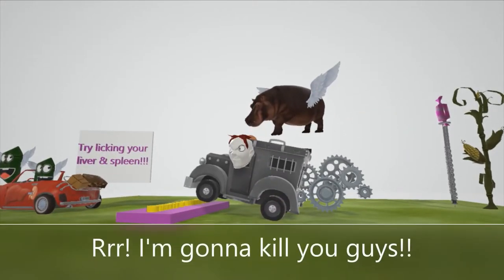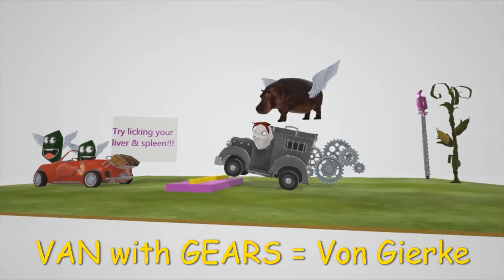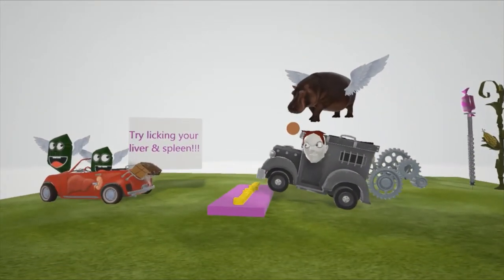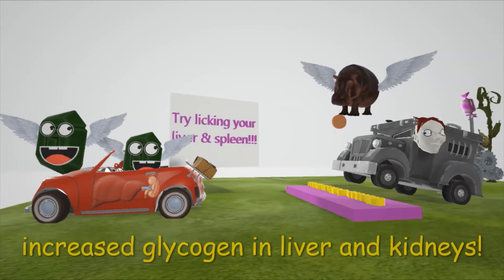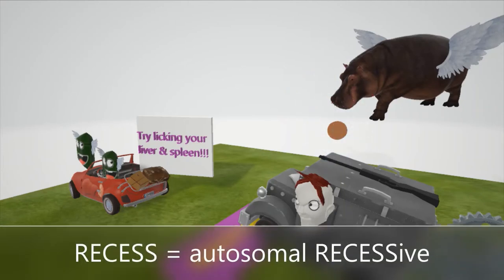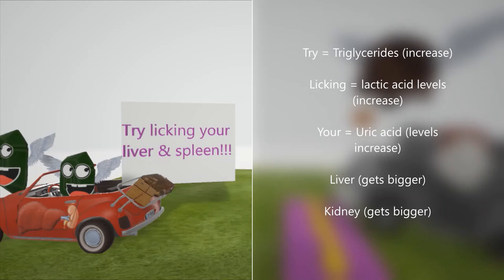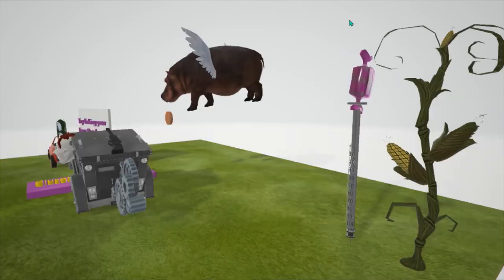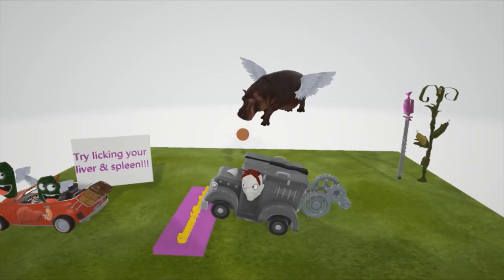Von Gierke Disease (Older Version)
Learn all about Von Gierke Disease- Glycogen Storage Disease Type 1 in this fun and memorable video!!!

Please check out my brand new website for a MUCH better version of this video!!!: